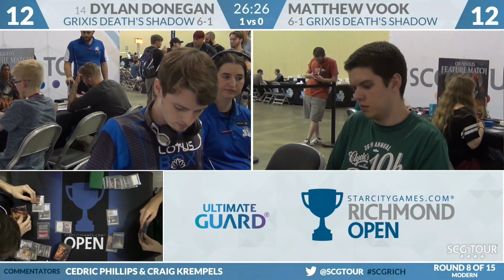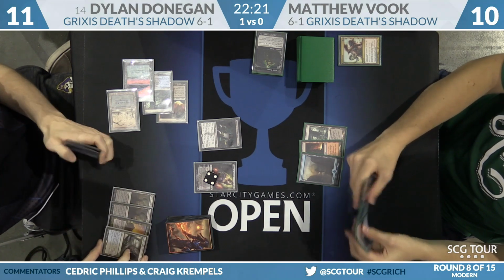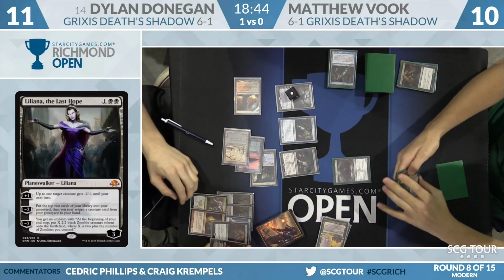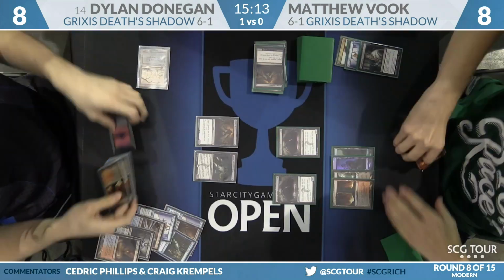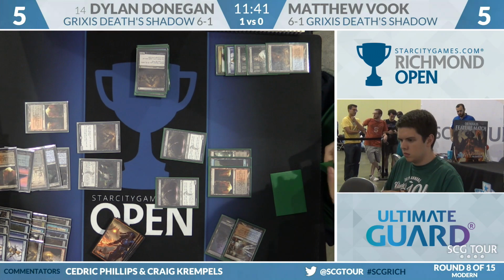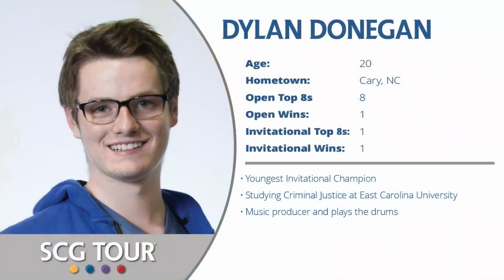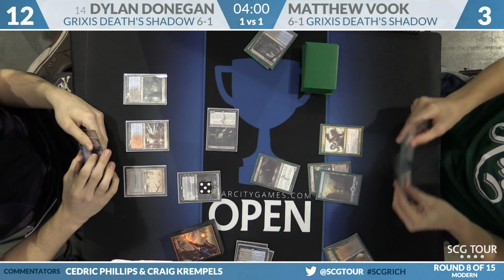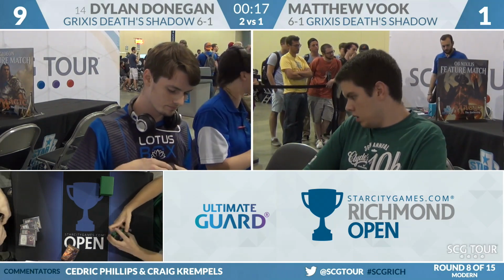SCGRICH - Round 8b - Dylan Donegan vs Matthew Vook [Modern]